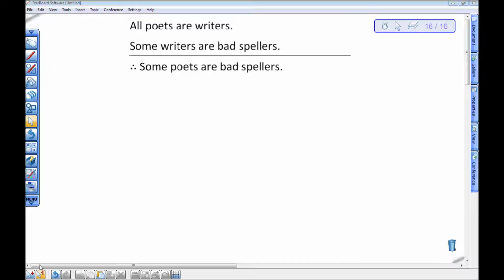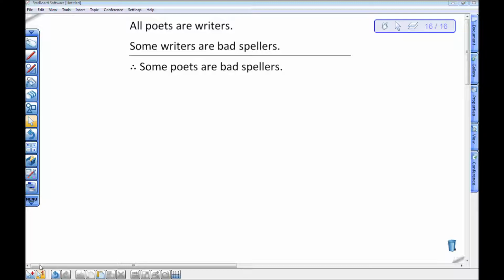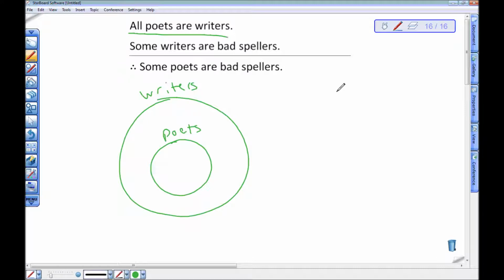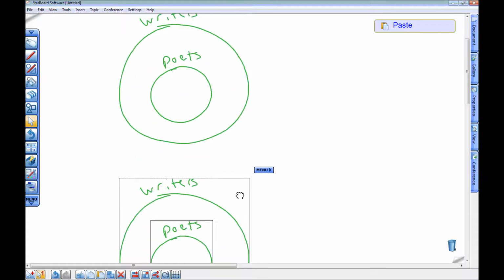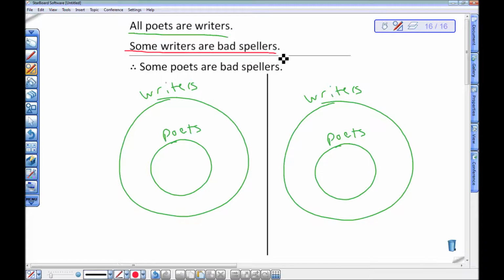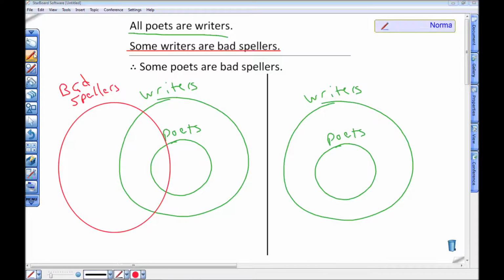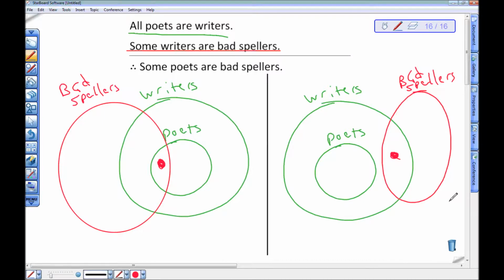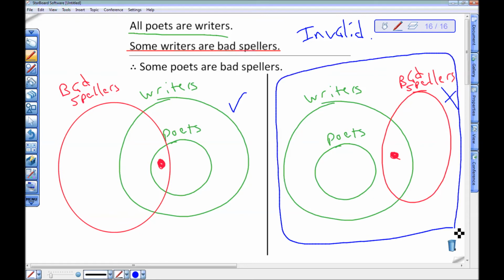Euler Diagram Example One